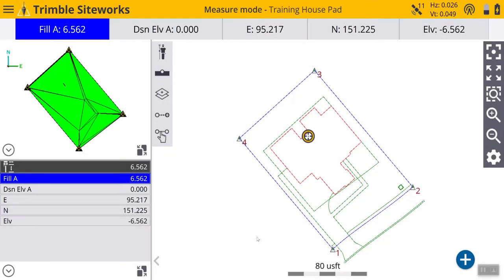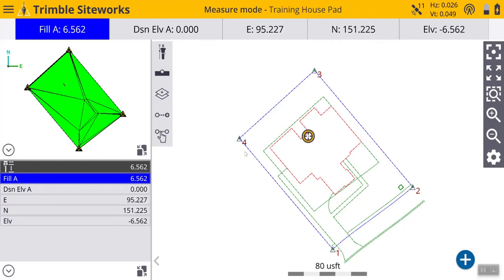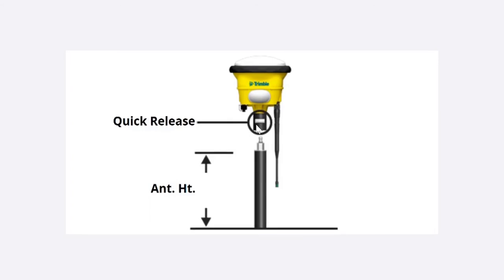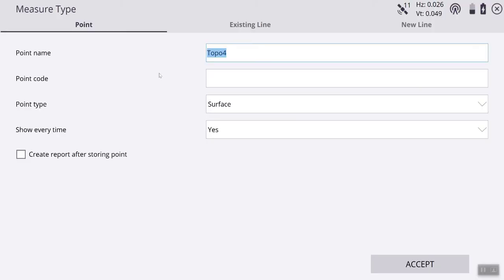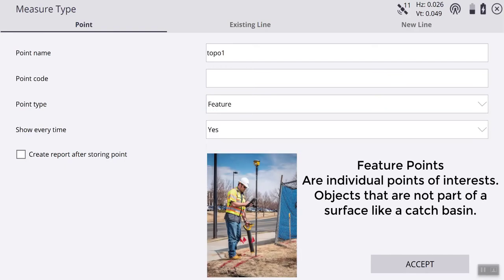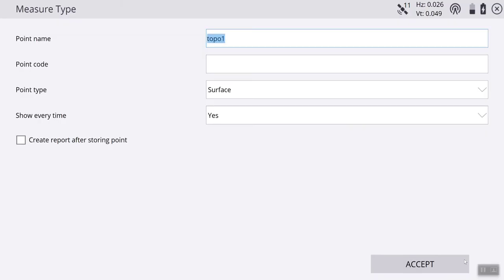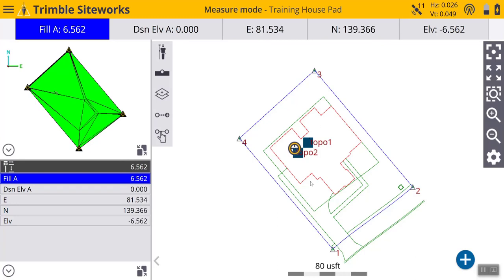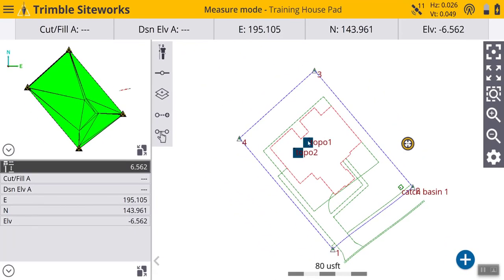SITEWORKS How to Mearues Points - SITECH Louisiana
In this tutorial, we cover some of the essential things you need to know about Trimble SITEWORKS and how to measure points.  Including how to measure antenna height, how to make sure you are in the correct measure mode and where to use surface points versus feature points.

SITECH LOUISIANA, LLC serves heavy and highway contractors throughout Louisiana involved in a range of earth moving applications and using heavy equipment from all manufacturers.

We offer consultative advice on the right technology for the job, customized training, data services, installation, service and technical support.

TRIMBLE Authorized Dealer